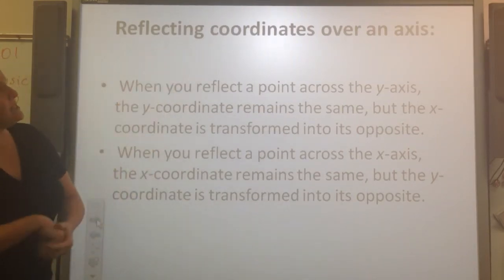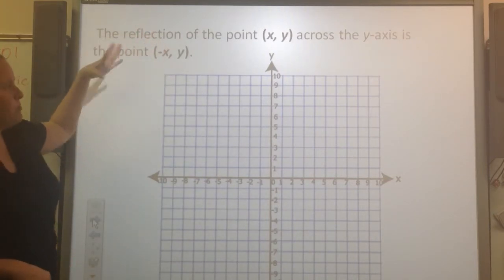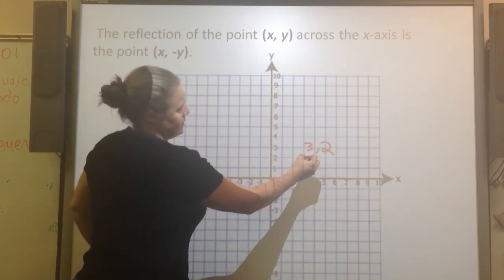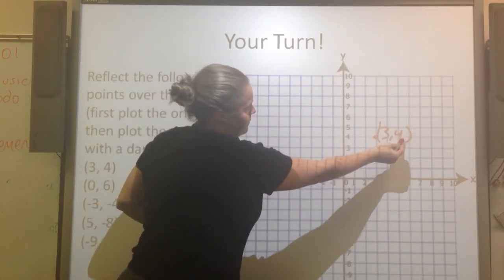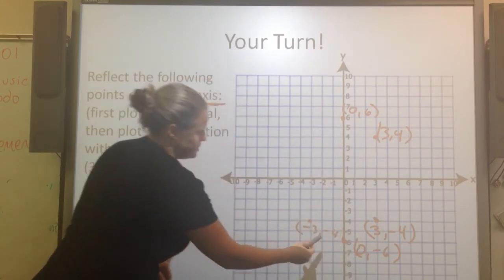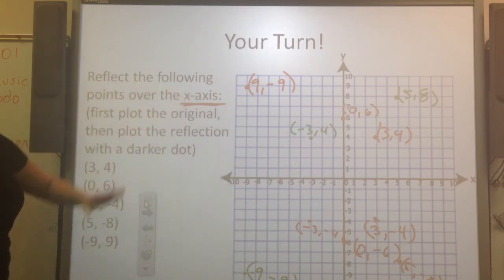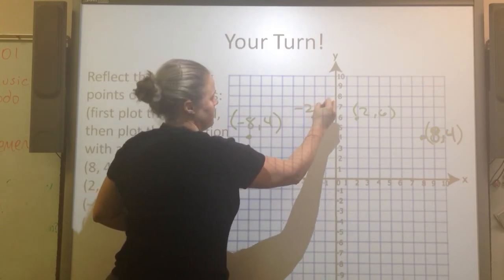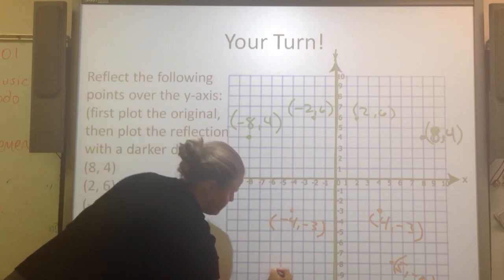Reflecting on a Coordinate Plane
Reflecting